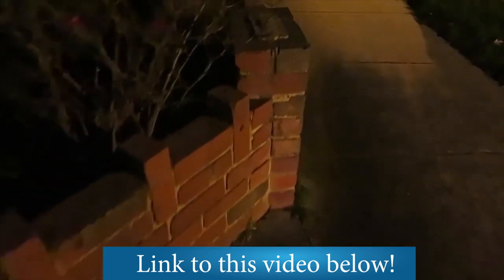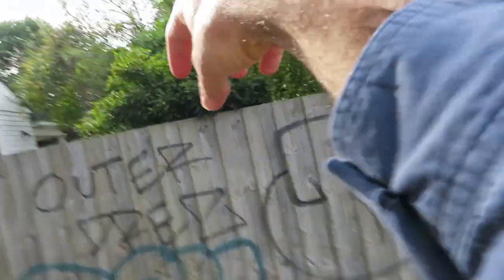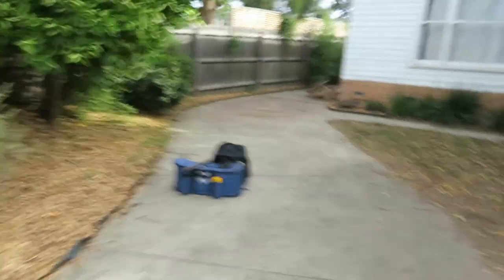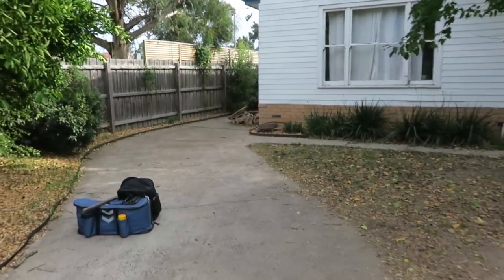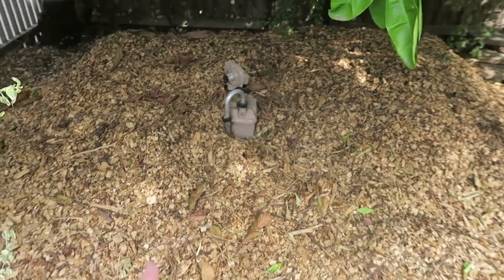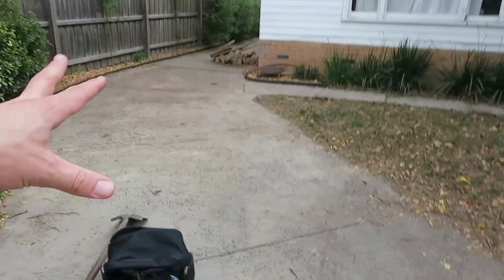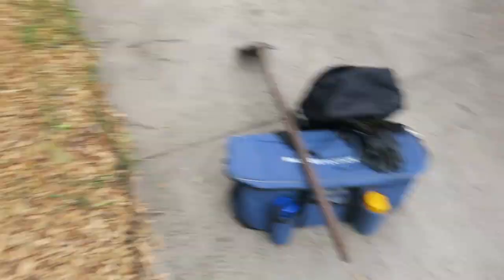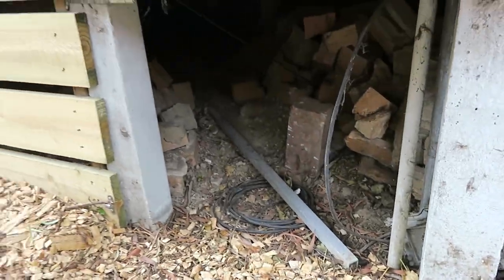Home owners - Beware, don't get caught out by Dial Before You Dig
update - In Australia Dial Before You Dig has changed it name to Before You Dig. Other than the name change nothing else has changed (well, from the customer point of view nothing has changed) you still put your request in the same way and they still come back to you very fast.
Original Post
Dial Before You Dig has now been around for over 20 years and those that work in the construction industry and use DBYD, have a pretty good understanding of how it all works and what you can expect from Dial Before You Dig.

However, the average homeowners, may possibly only ever need to use the Dial Before You Dig service once or twice in there life. The majority of them will not realise that not every underground pipe and cable is shown on the DBYD plans. They may also be very surprised to see that, say for example gas plan, will so the gas main in the street but not show the gas service going to the meter. Or show the gas pipe that goes from the meter to the house.

In this video, we went out to a site to locate an Optus cable. The Optus cable was well outside the area of works, but luckily we investigated a bit more about what works they were actually planning on doing and once we saw there they were digging we realised, whilst the Optus was nowhere near there works, there could quite possibly have been several other services that were actually going to be within the area of works and could have been damaged.

The homeowner did not know about these because they did not show up on the Dial Before You Dig plan. Guess we, well more so he, was just lucky the Optus plan looked like the cable was close to his works, so he got us to come out and check it out. If the Optus DBYD plan did not show this, then possibly they would have gone ahead and done the works and maybe hit one or more of the underground services.

We offer:
- Concrete scanning
- Acoustic locating (perfect for locating poly water pipes)
- Drafting
- GPS plotting
- Project management

Actually, if you don't know about the Dial Before You Dig certification you can find out more about it here, at a blog post Ben wrote when it first came out

And you can also read more about it on another blog post he wrote 12 months after it was started, as well as some tips on how to know which locator to pick to come out to your